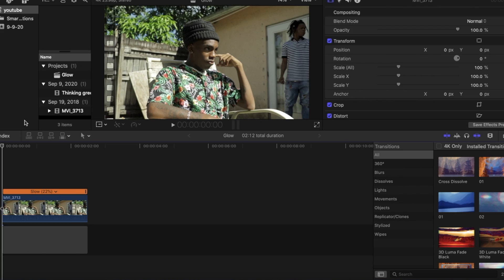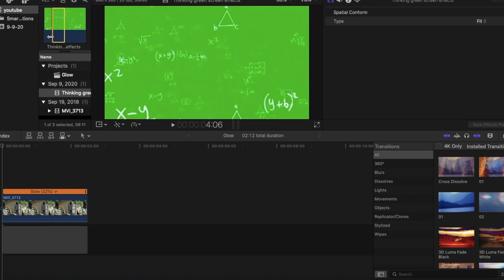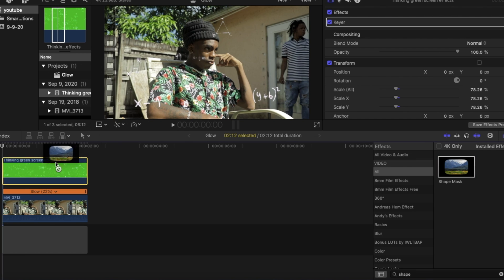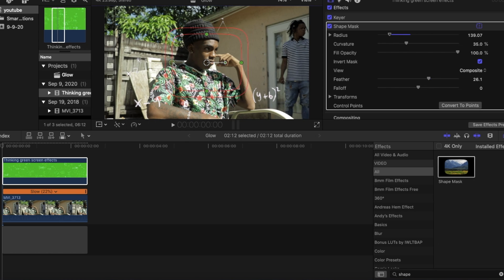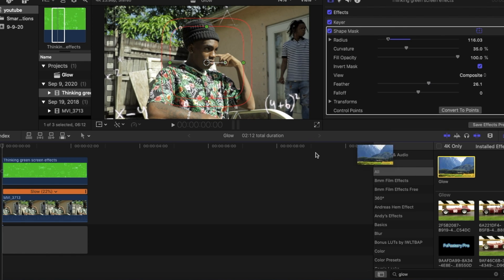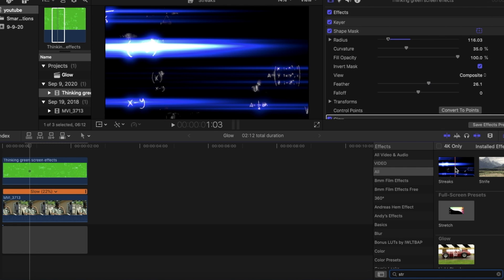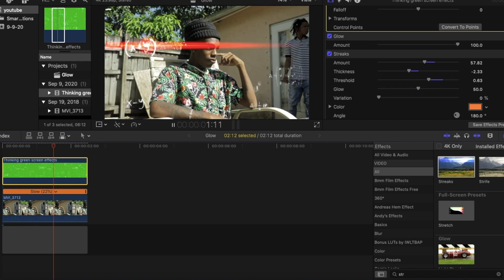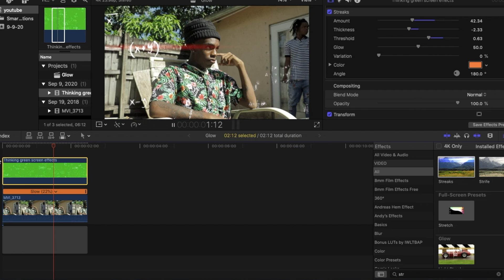EASY Glow Animation Effect in Final Cut Pro X Tutorial (No Plugins)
Here a EASY Glow Animation effect for Final Cut Pro X for FREE and NO PLUGINS required! I'll show you how to make a Glow Animation with FCPX using masks and some tips and tricks!

2020 Entrepreneur Entertainment Production